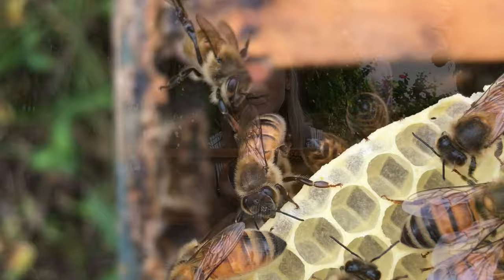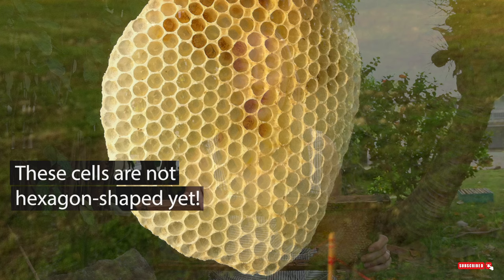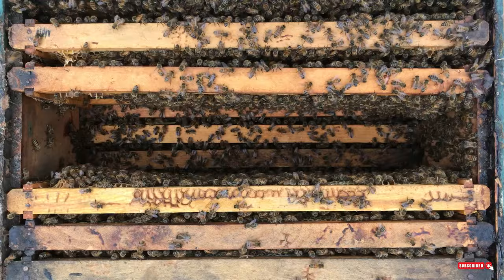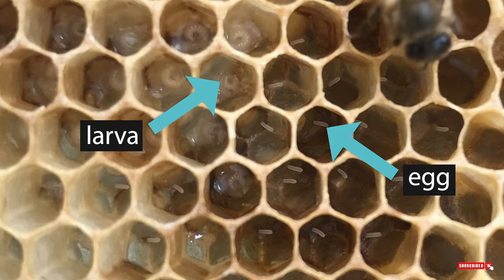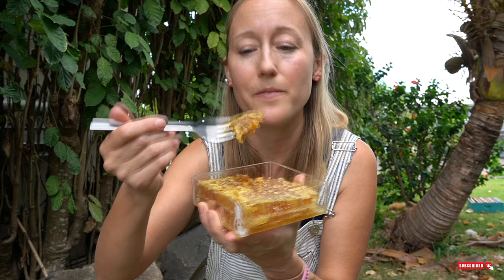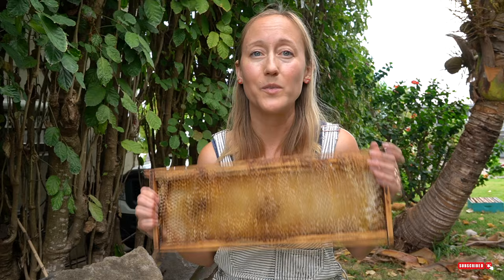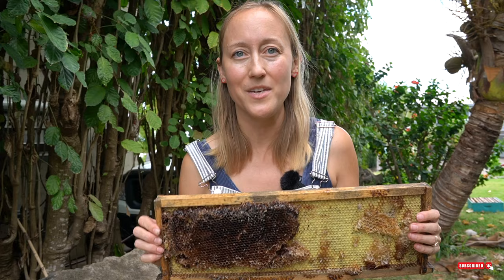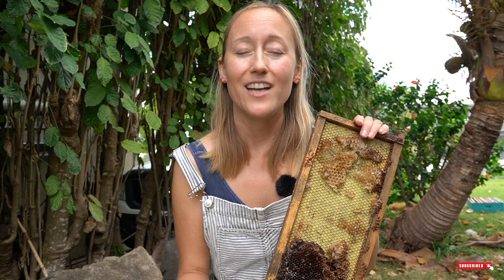HOW BEES MAKE HONEYCOMB - It Might Surprise You!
How is honeycomb made? Why is it hexagon-shaped? What do bees do with it? Learn about all about this genius use of space made invented designed by honey bees.

🐝 🍯  LEARN BEEKEEPING IN MY ONLINE COURSE
Monthly memberships are just $19 First month is free!

⏱️TIMESTAMPS⏱️
00:00 - Intro
00:35 How bees build honeycomb
02:15 Why is honeycomb hexagon shaped
02:44 Purpose of honeycomb
04:50 How honeycomb can vary in shape and color